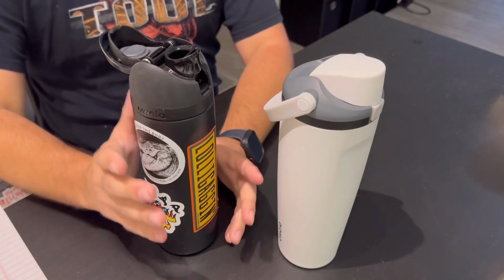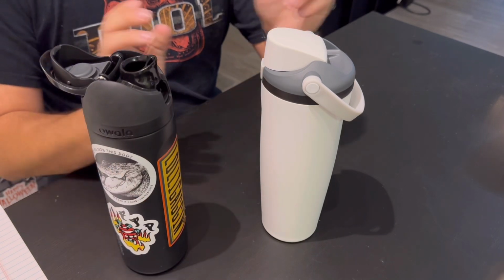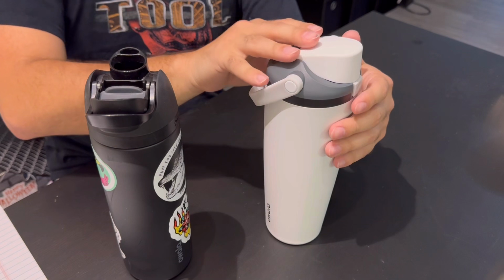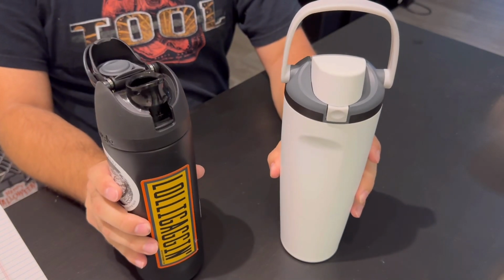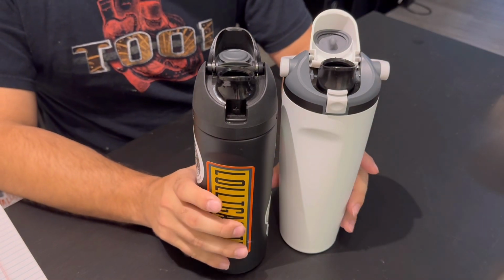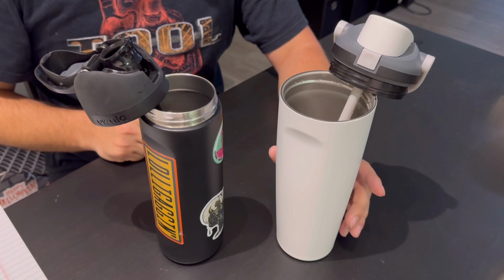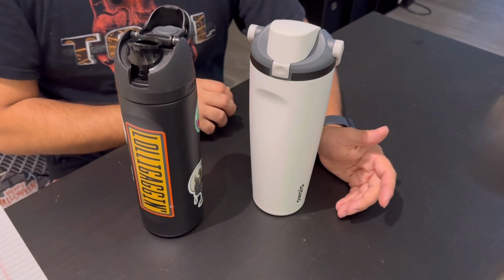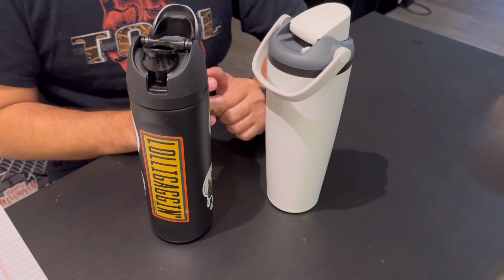New Owala FreeSip Sway vs Owala Classic FreeSip! Side by Side Comparison!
I compare the Owala Classic FreeSip to the New Owala FreeSip Sway! Do you own a new one?